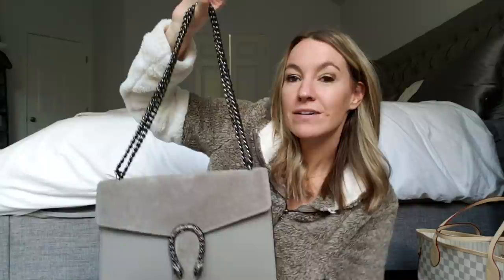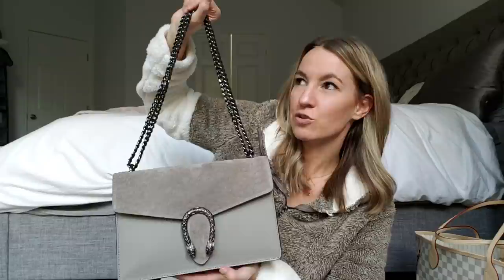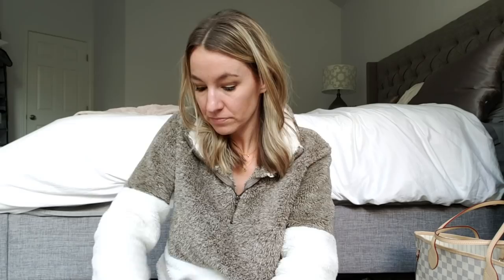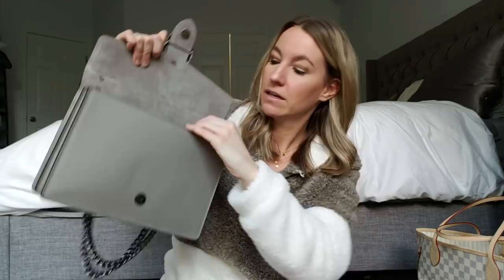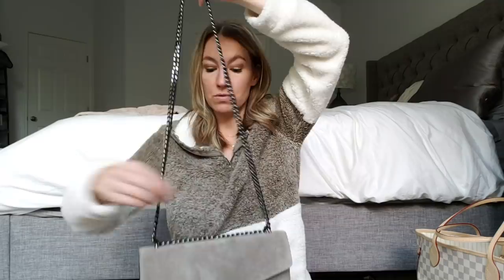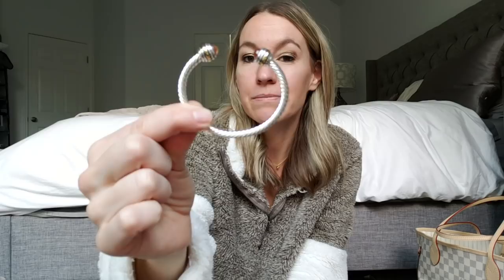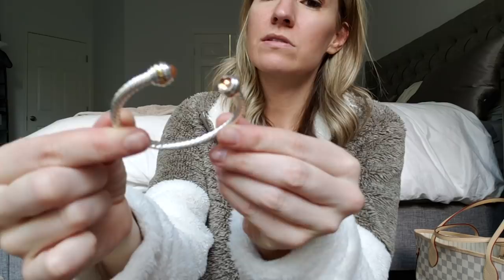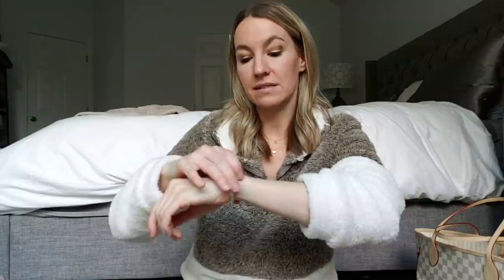The Best Amazon Designer Inspired Favorites | Look For Less | Lee Benjamin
Sharing the best Amazon Designer Inspired favs in today's video!

LV wallet
Chloe bag
Chloe backback
Chloe black bag
Karen Walker sunnies
Celine bag
David Yurman bracelet